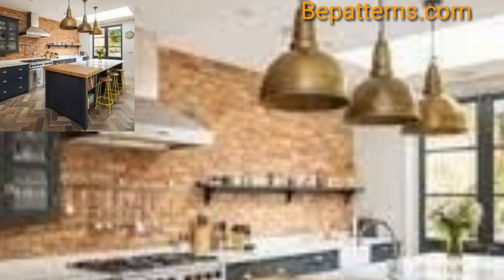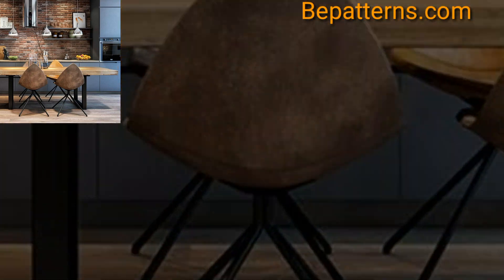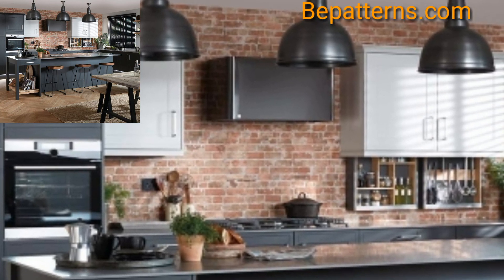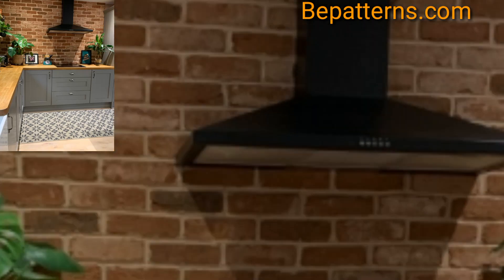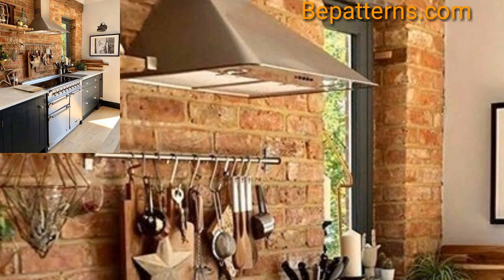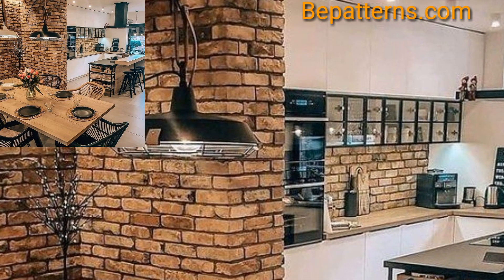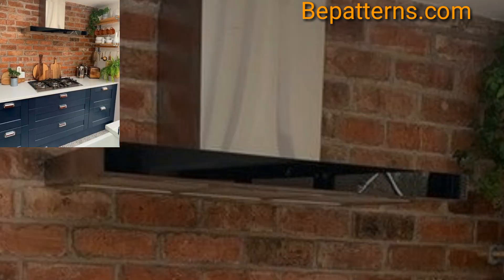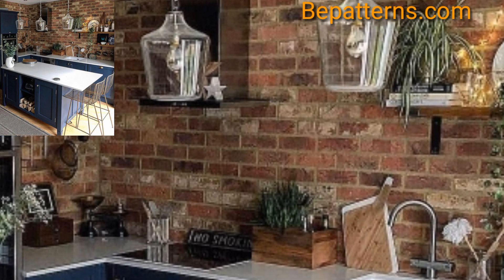Trendy Kitchen Brick wall for home Interior design